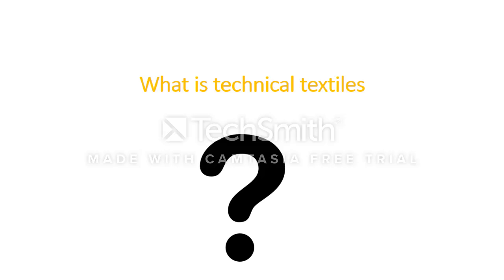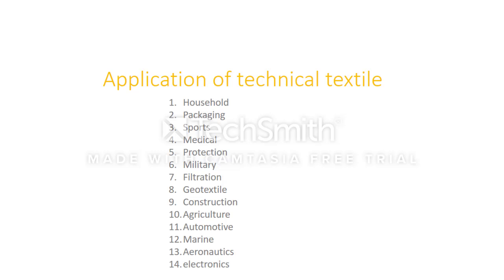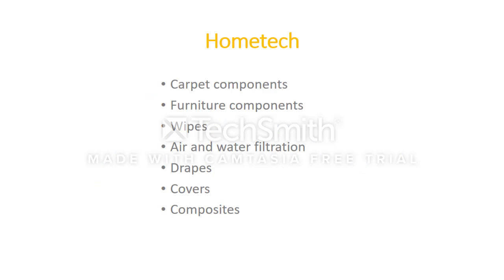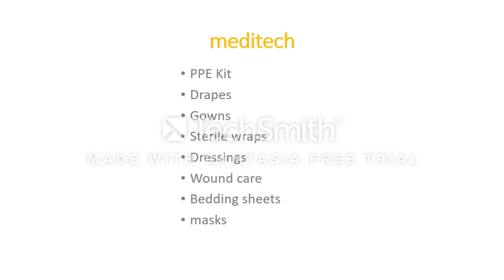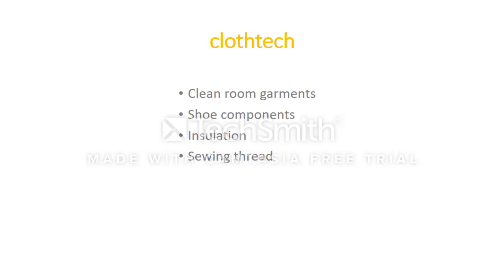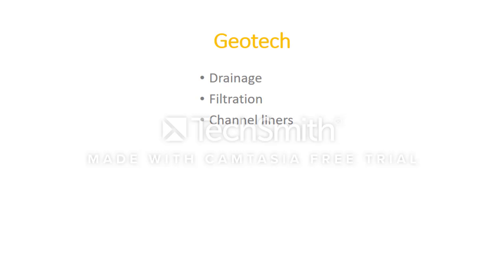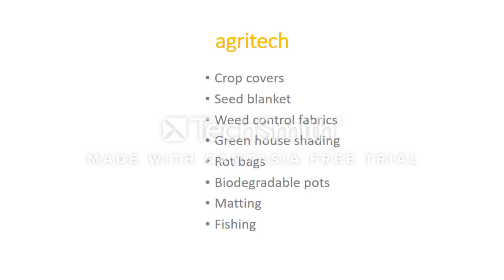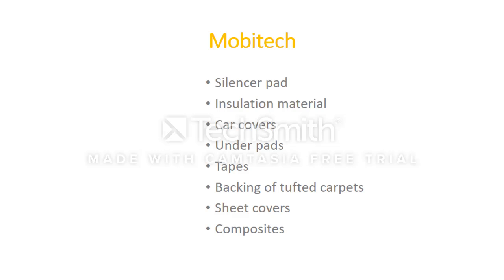technical textiles introduction | classification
Technical textiles and their classification. what it is where it is used what kind of fibers are used.